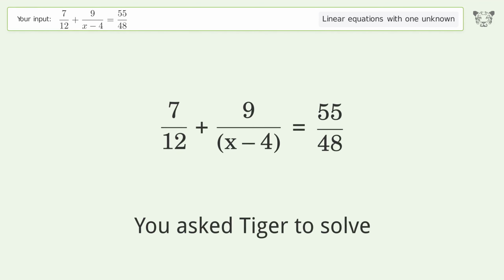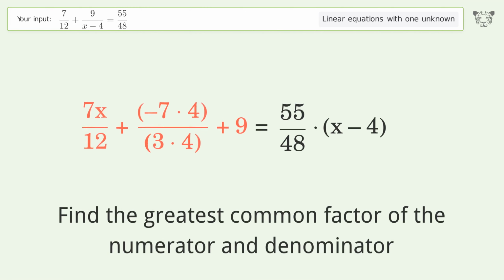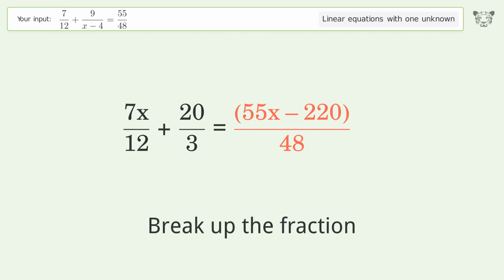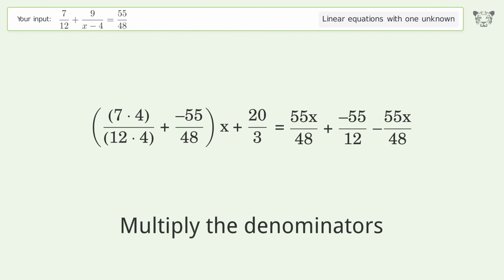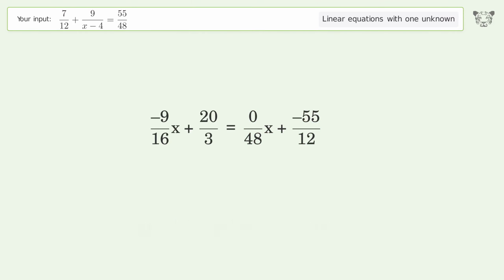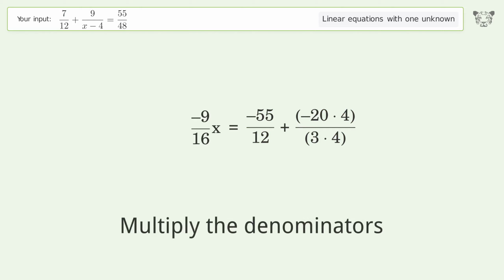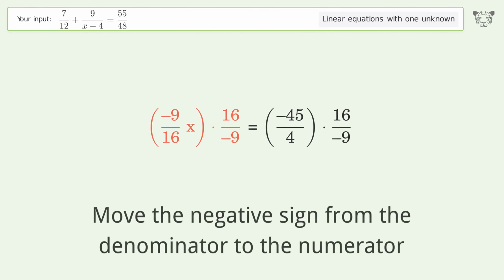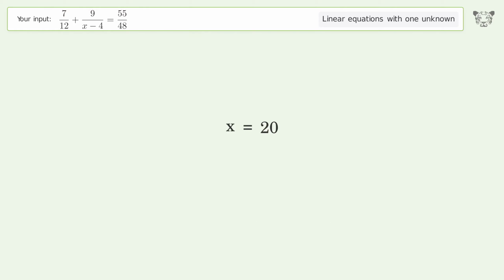Linear equation with one unknown: Solve 7/12+9/(x-4)=55/48 step-by-step solution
Solving 7/12+9/(x-4)=55/48 using the linear equation with one unknown solver

for a step-by-step and more tips and tricks for dealing with linear equations with one unknown.